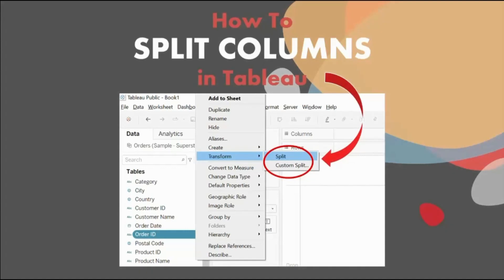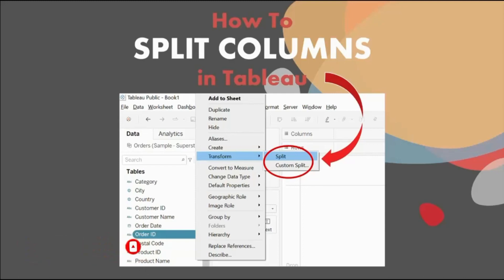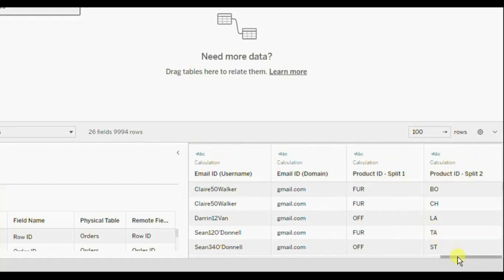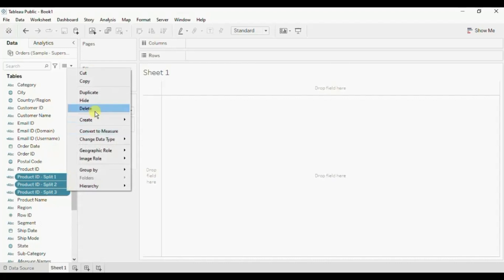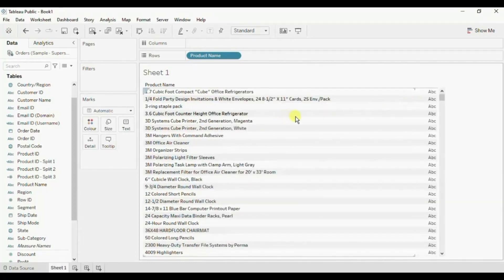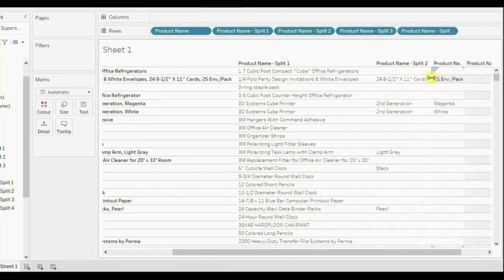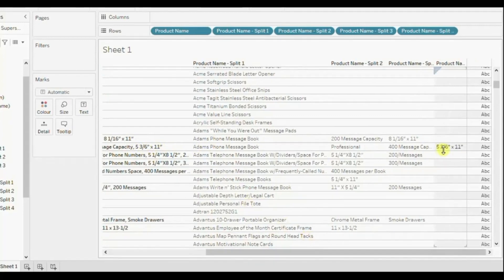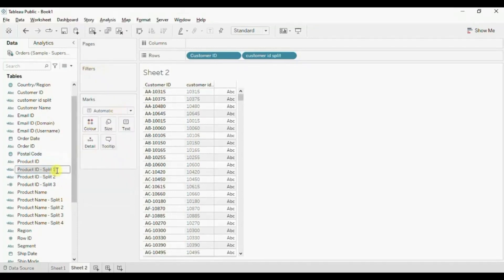How To Split Columns In Tableau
This tutorial will guide how to split columns in Tableau.